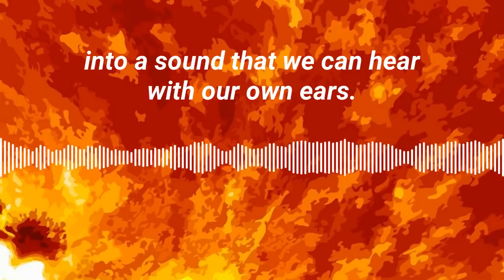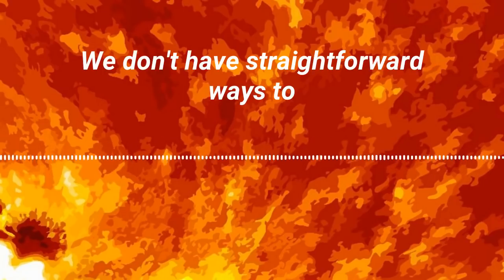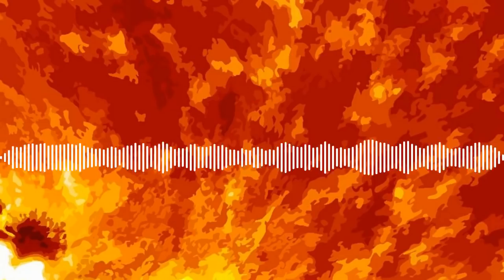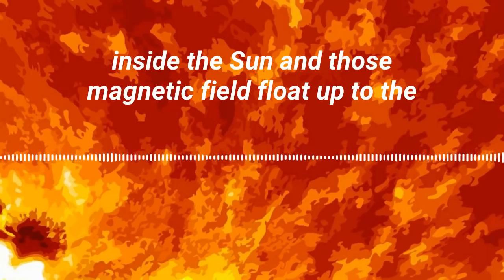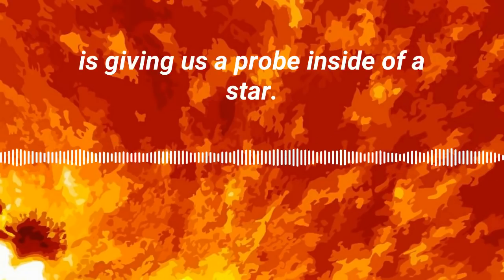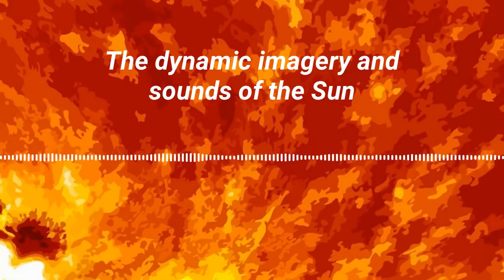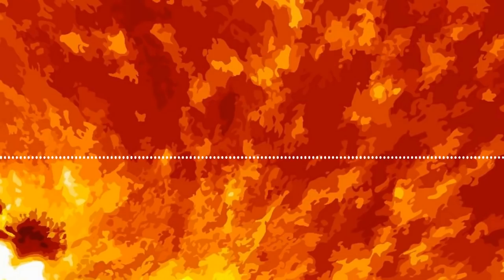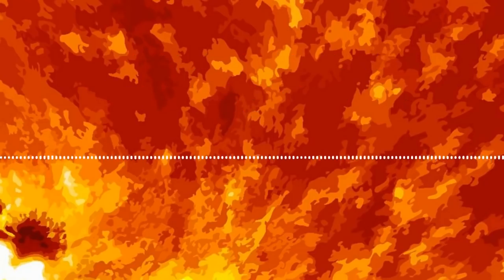Listen to the Vibrations of the Sun in New NASA Video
Stanford Experimental Physics Lab has turned data from the  ESA/NASA Solar and Heliospheric Observatory (SOHO) into sound and now you can listen to the “Sun’s natural vibrations,” according to NASA’s Goddard Space Flight Center. -- Full Story